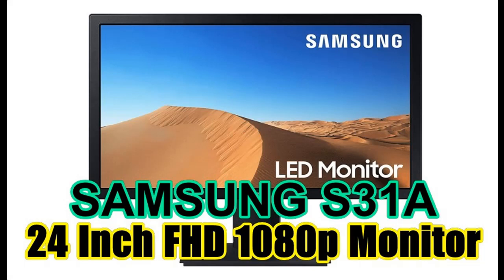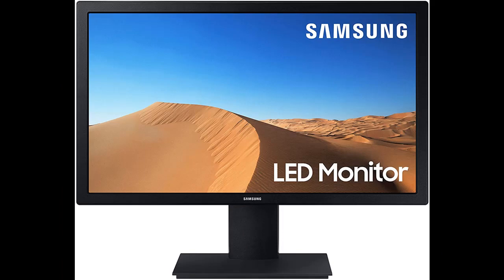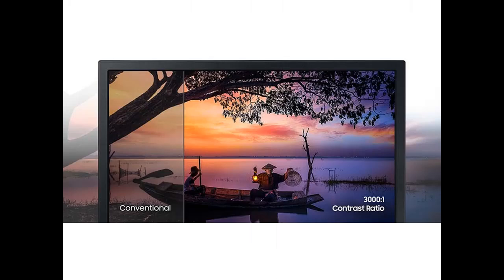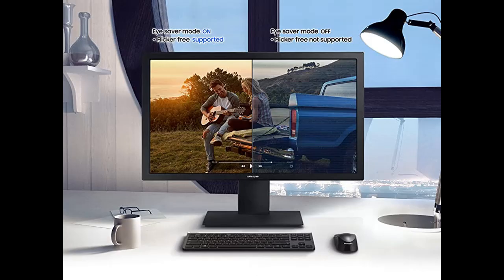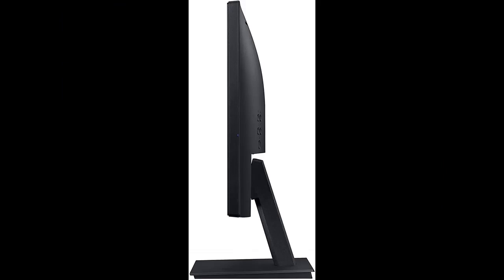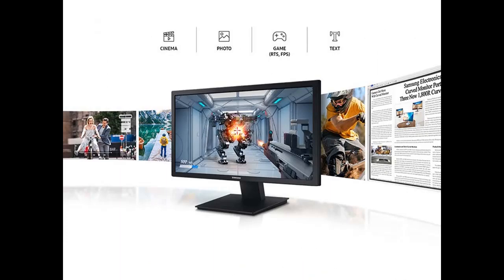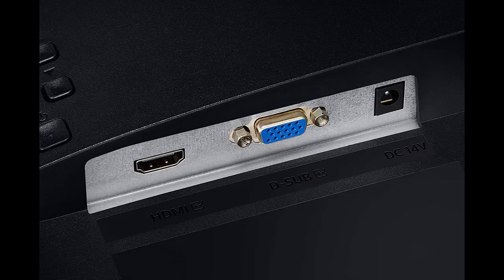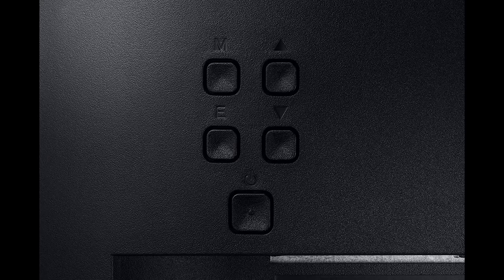SAMSUNG S31A Series 24-Inch FHD 1080p Computer Monitor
Overview/Details/Reviews| SAMSUNG S31A Series 24-Inch FHD 1080p Computer Monitor, HDMI, VGA (D-Sub), VESA Compatible, Flicker Free Mode, Eye Saver Mode (LS24A310NHNXZA)

SAMSUNG S31A Series 24-Inch FHD 1080p Computer Monitor, HDMI, VGA (D-Sub), VESA Compatible, Flicker Free Mode, Eye Saver Mode (LS24A310NHNXZA)